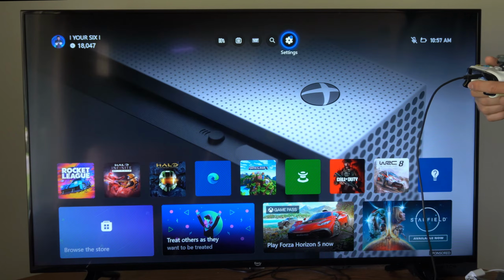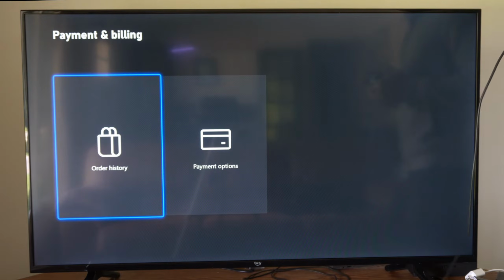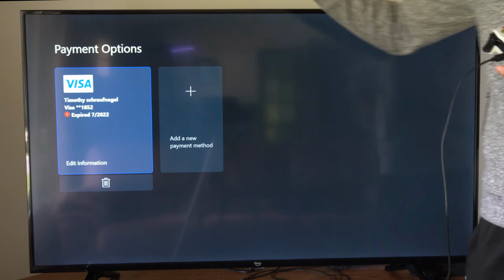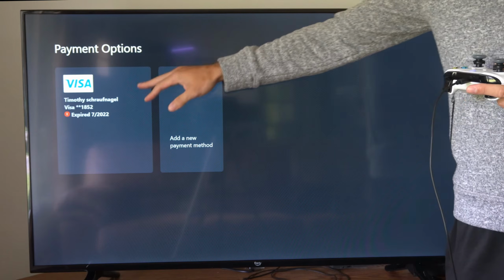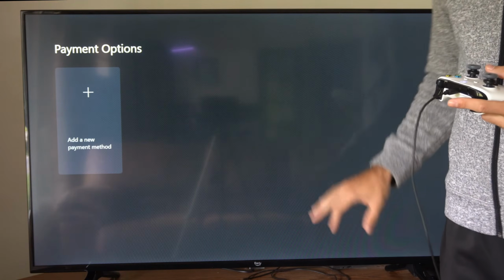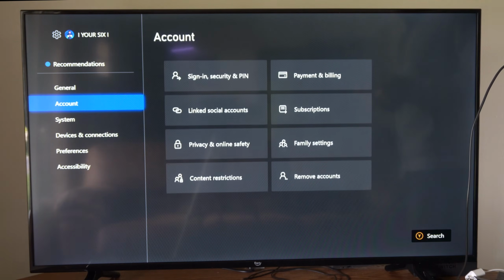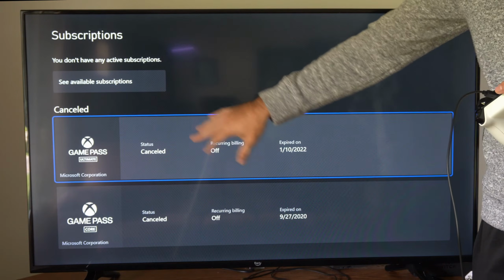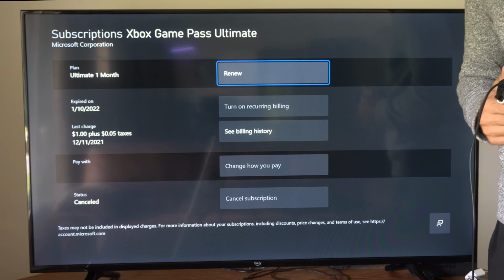How to Remove Credit Card From Xbox One Account (Delete Tutorial)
Sign In: Sign in to your Xbox Live account using the gamertag associated with the account where you want to remove the credit card.

Open the Xbox Guide:

On your controller, press the Xbox button (the large "X" button in the center).
This will open the Xbox Guide, which is a menu that appears on the left side of the screen.
Navigate to "Profile & System":

Use the left thumbstick on your controller to navigate to the "Profile & System" tab in the Xbox Guide.
Select "Settings":

In the "Profile & System" tab, scroll down and select "Settings."
Access Account Settings:

In the Settings menu, select "Account."
Select "Payment & billing" or "Payment options":

Look for an option like "Payment & billing" or "Payment options" and select it.
View Payment Methods:

You should see a list of payment methods associated with your Xbox Live account, including your credit card.
Remove the Credit Card:

Select the credit card you want to remove.
Look for an option to remove or delete the payment method. It may be labeled as "Remove," "Delete," or something similar.
Follow the on-screen prompts to confirm the removal of the credit card.